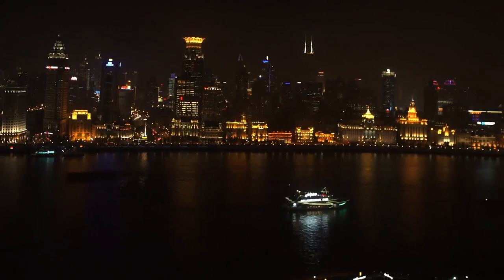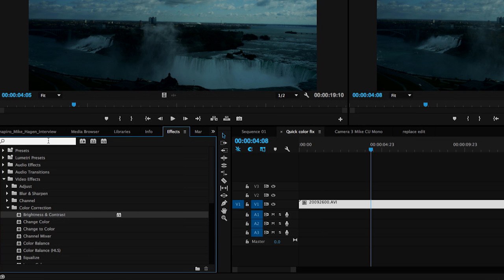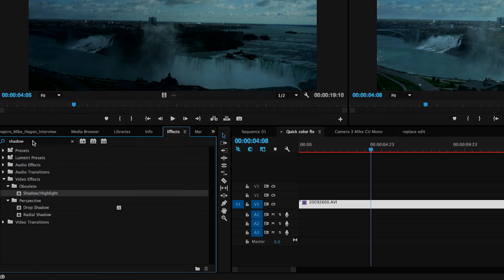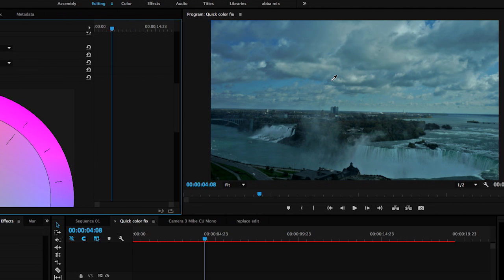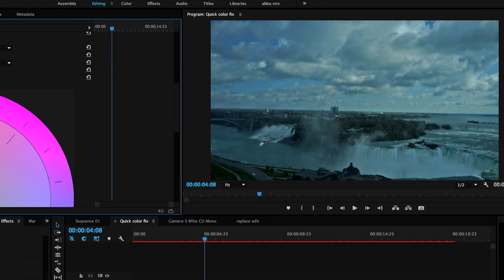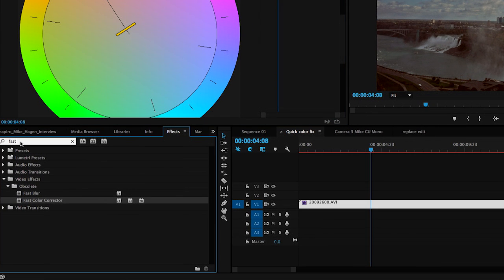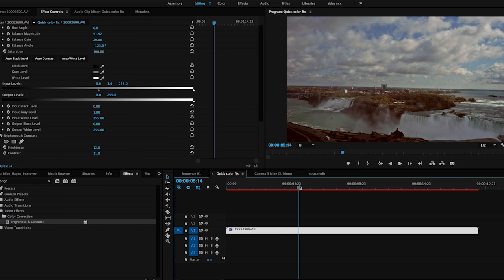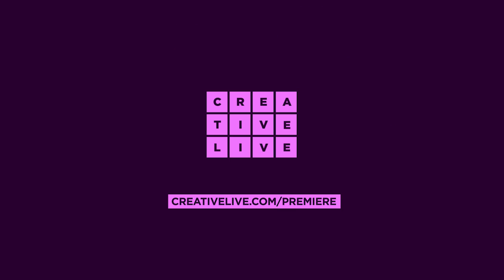How to do Color Correction in Adobe Premiere Pro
Want to learn more about Adobe Premiere Pro CC? Join one of the best editing instructors, Abba Shapiro, in his class Adobe® Premiere Pro® CC Video Editing: The Complete Guide